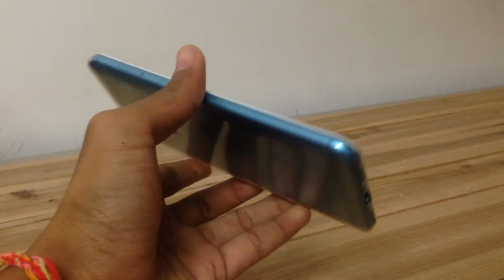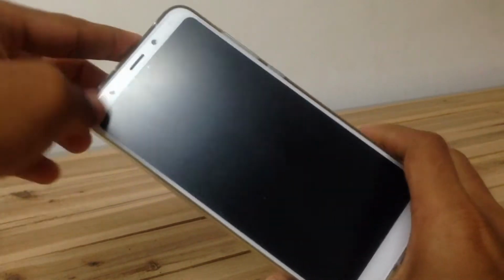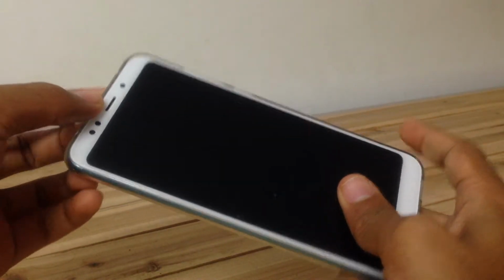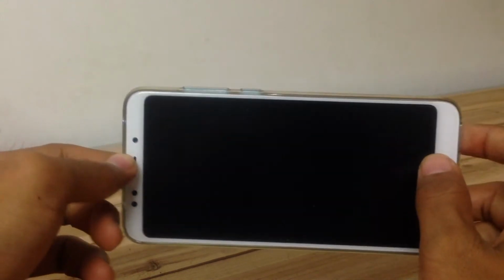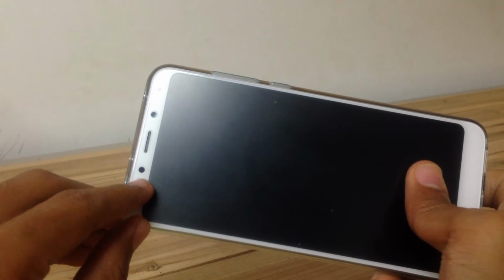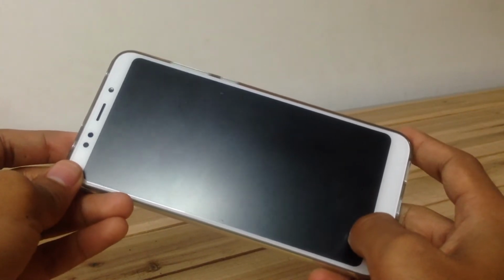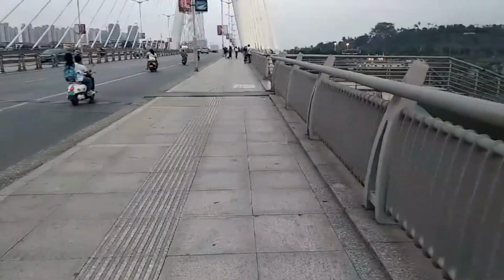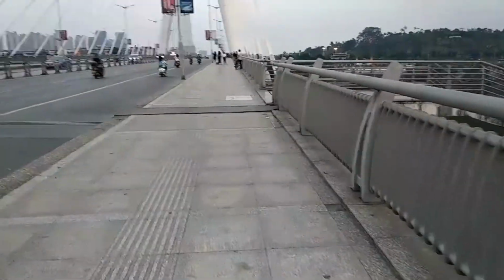Xiaomi RedMi 5 plus camera quality review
NETWORK Technology
GSM / CDMA / HSPA / LTE
LAUNCH Announced 2017, December
Status Available. Released 2017, December
Build Front glass, aluminum body
SIM Hybrid Dual SIM (Nano-SIM, dual stand-by)
DISPLAY Type IPS LCD capacitive touchscreen, 16M colors
Multitouch Yes
Protection Corning Gorilla Glass (unspecified version)
  - MIUI 9
PLATFORM OS Android 7.1.2 (Nougat)
MEMORY Card slot microSD, up to 128 GB (uses SIM 2 slot)
Internal 64 GB, 4 GB RAM or 32 GB, 3 GB RAM
CAMERA Primary 12 MP (f/2.2, 1.25 μm), phase detection autofocus, dual-LED dual-tone flash
Features Geo-tagging, touch focus, face/smile detection, HDR, panorama
Video 1080p@30fps
Secondary 5 MP, 1080p
SOUND Alert types Vibration; MP3, WAV ringtones
Loudspeaker Yes
3.5mm jack Yes